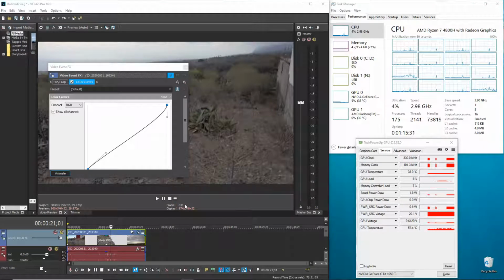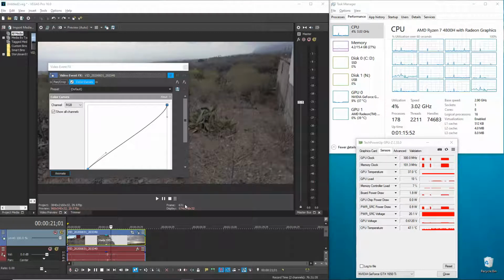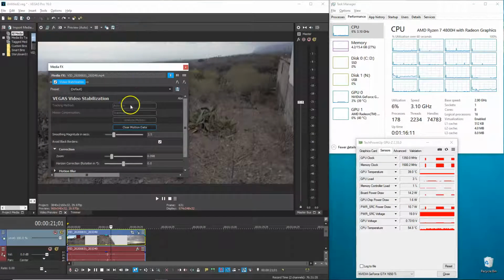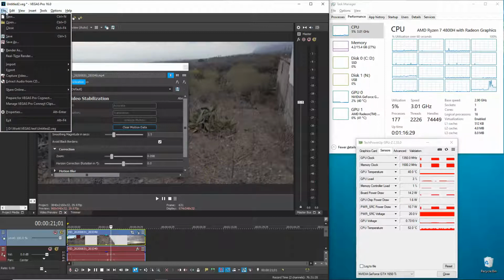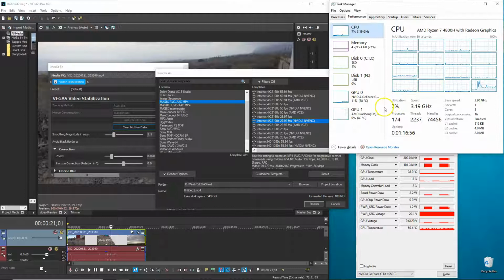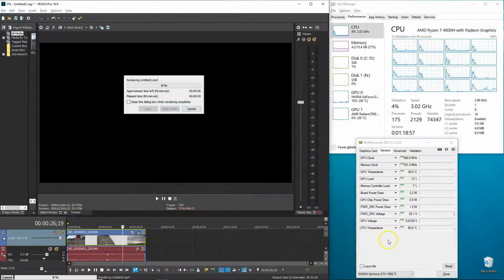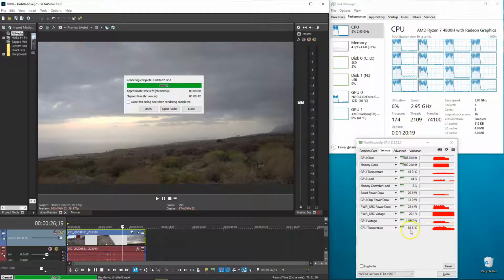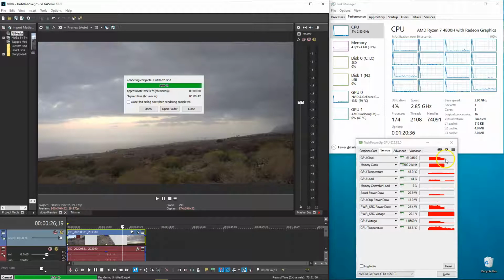Vegas 16 PRO rendering 4k video on HP OMEN 15 Ryzen 4800h and NVIDIA 1650ti